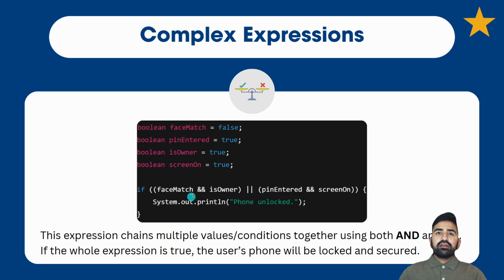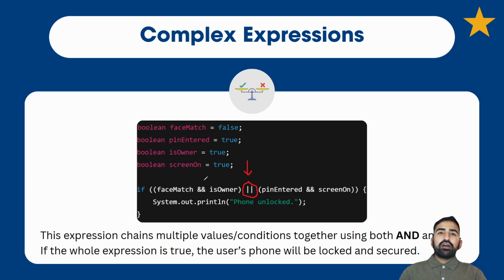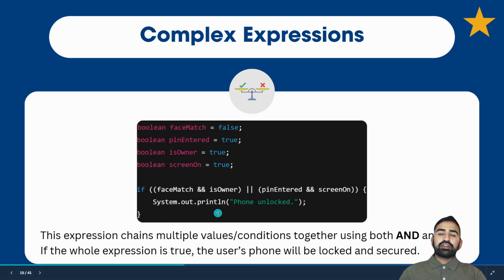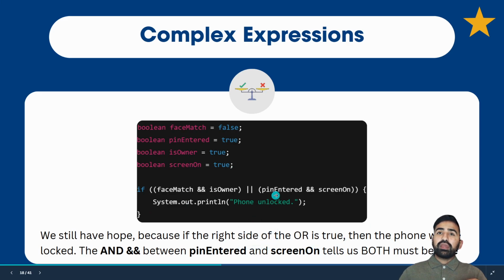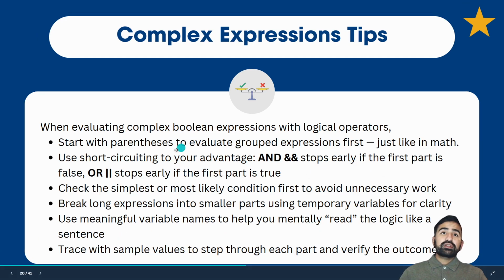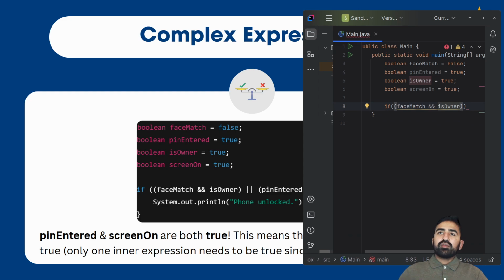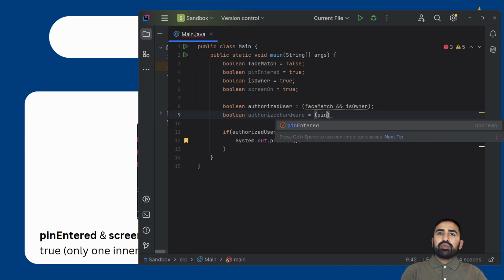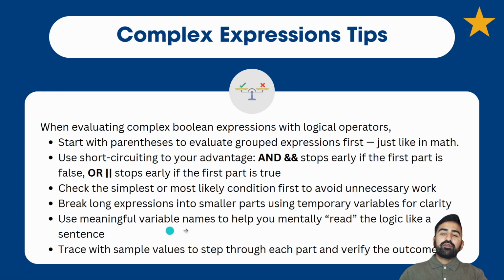Complex Boolean Expressions